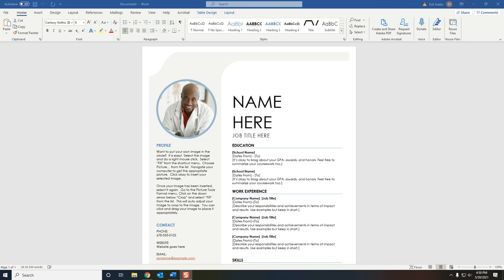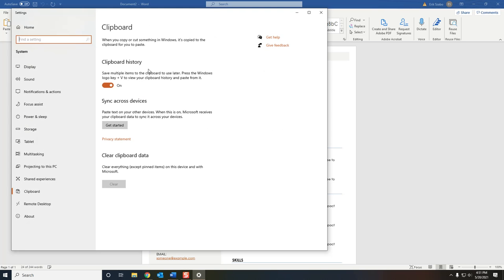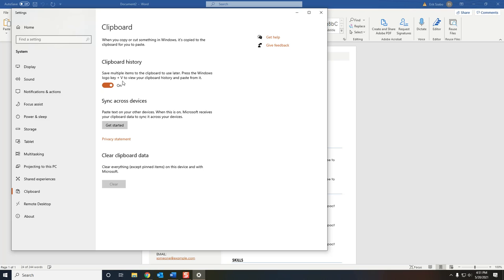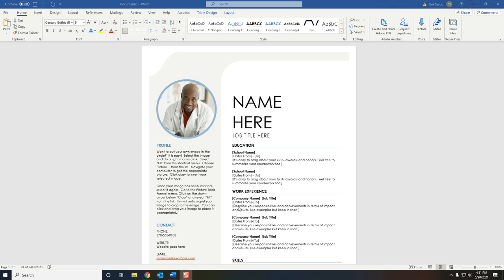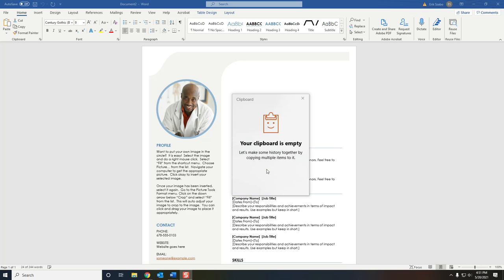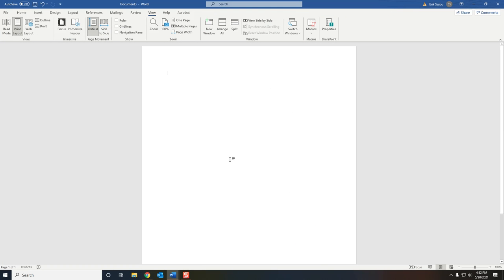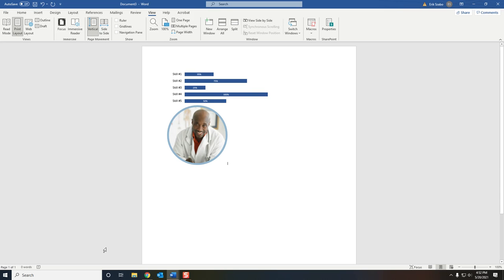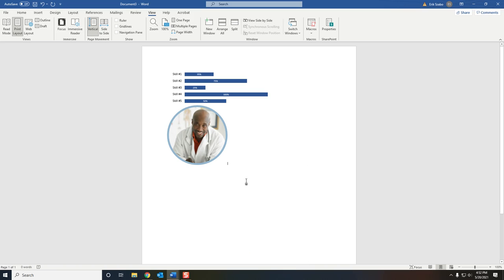Windows 10 Multiple Copy and Paste